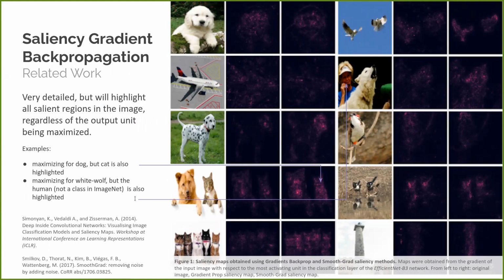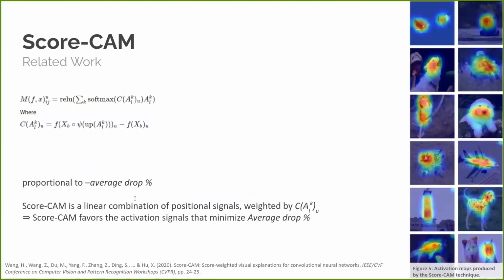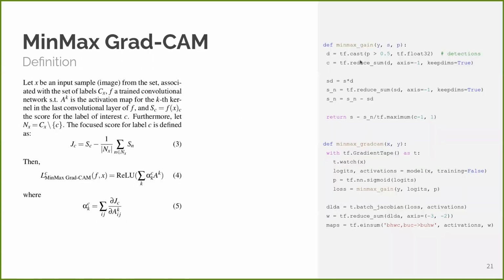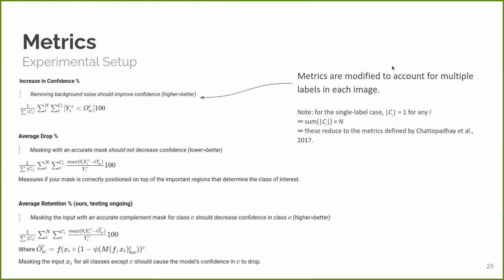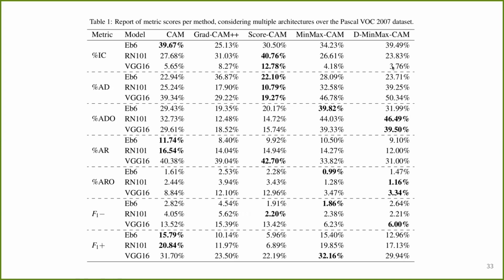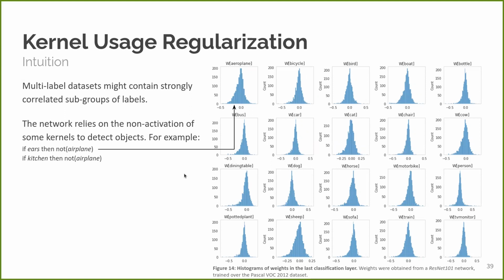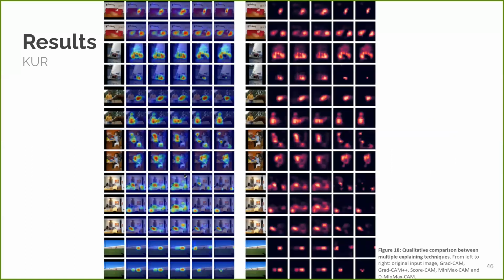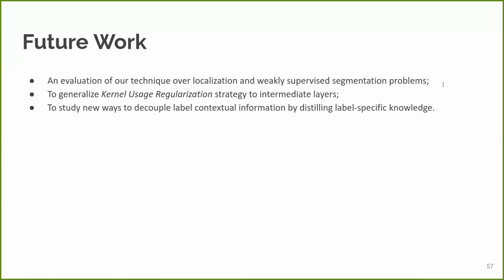MinMax-CAM: Improving Focus of CAM-Based VisualizationTechniques in Multi-Label Problems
Video presentation for the article "MinMax-CAM: Improving Focus of CAM-Based VisualizationTechniques in Multi-Label Problems", presented at the 17th International Joint Conference on Computer Vision, Imaging and Computer Graphics Theory and Applications (VISAPP 2022).

Full citation:  David, L.; Pedrini, H. and Dias, Z. (2022). MinMax-CAM: Improving Focus of CAM-based Visualization Techniques in Multi-label Problems.  In Proceedings of the 17th International Joint Conference on Computer Vision, Imaging and Computer Graphics Theory and Applications - Volume 4: VISAPP, ISBN 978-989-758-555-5, ISSN 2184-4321, pages 106-117.  DOI: 10.5220/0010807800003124